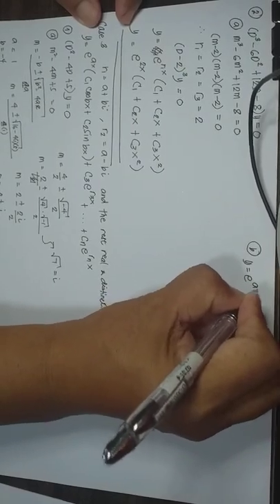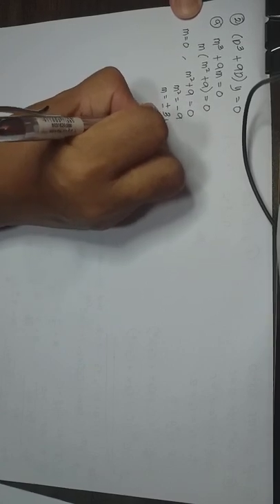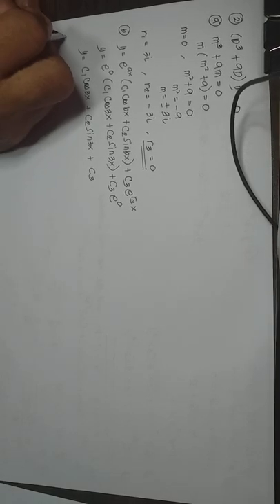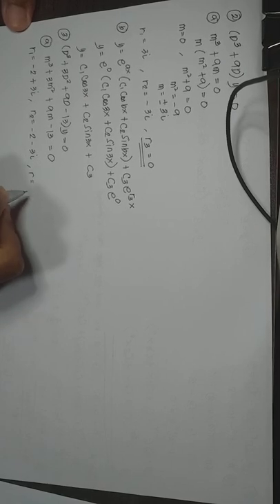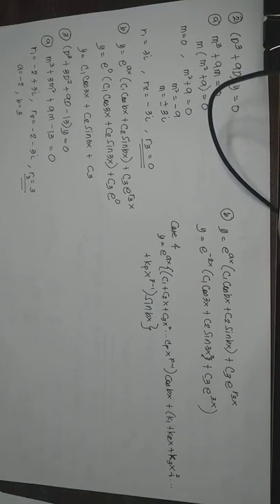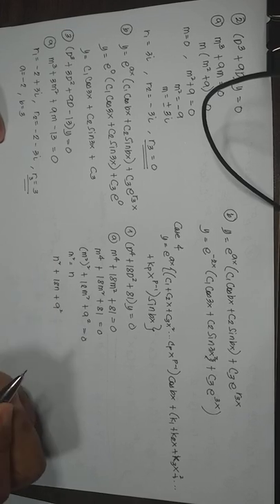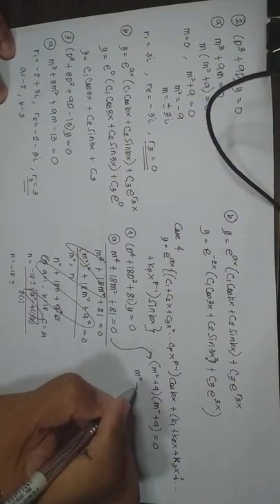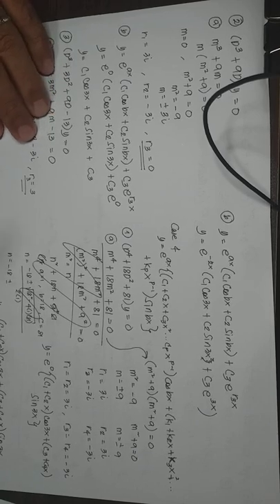May 27, 2022